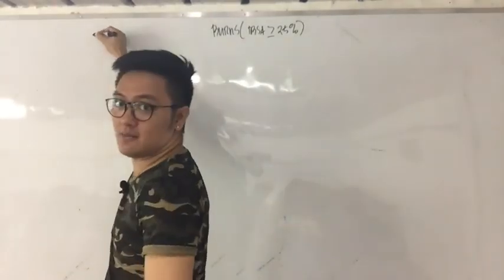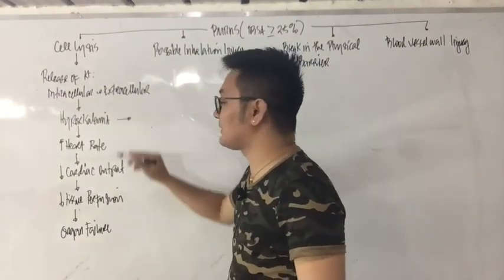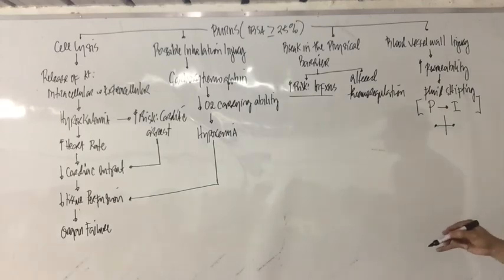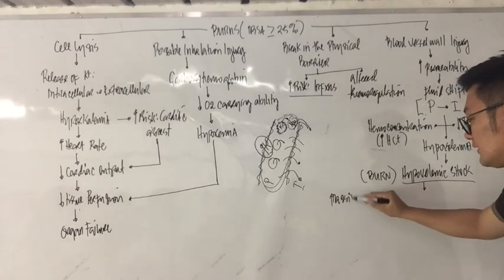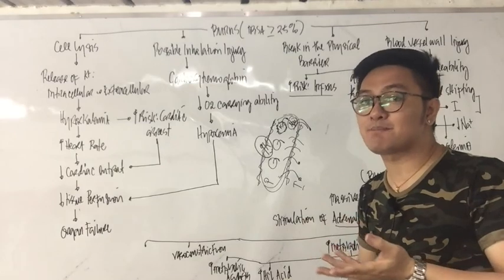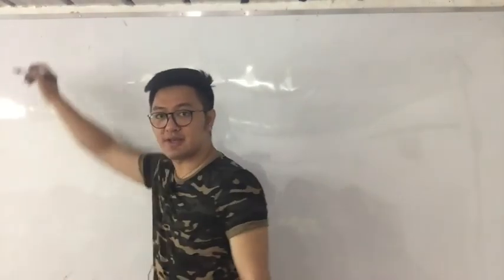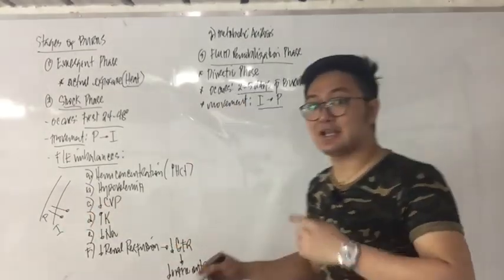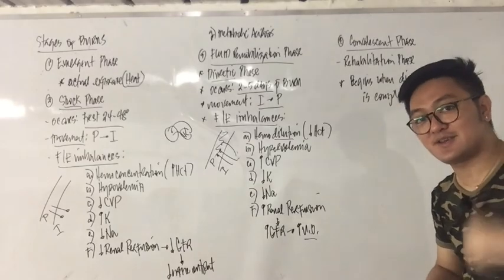John Gil Ricafort: PART 2 BURNS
A video clip that will supplement my book, The Chronicle of MedSurg.